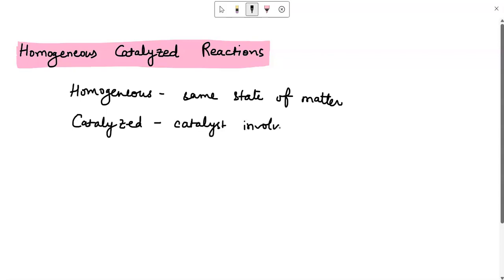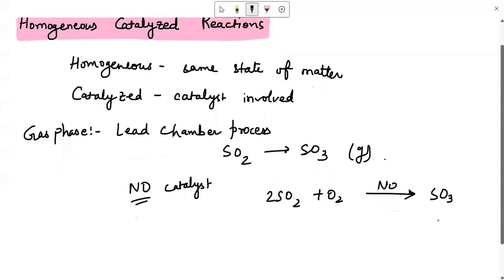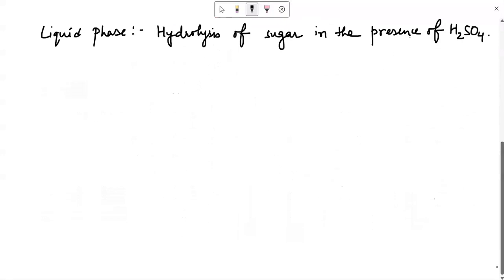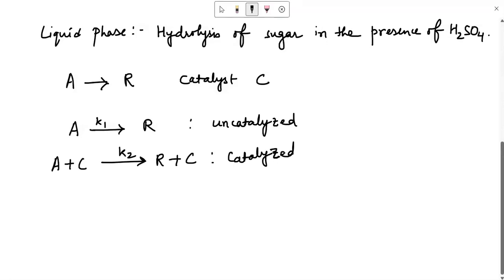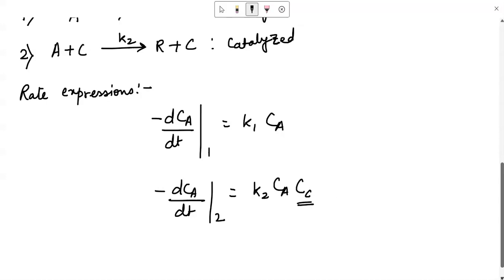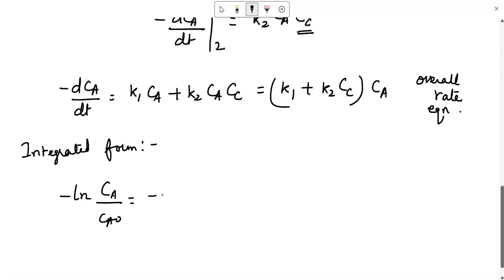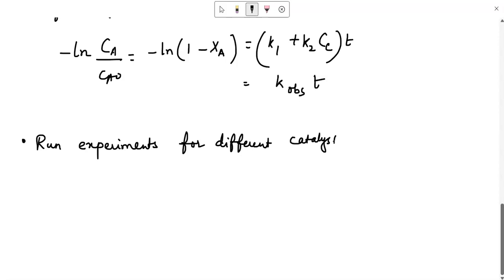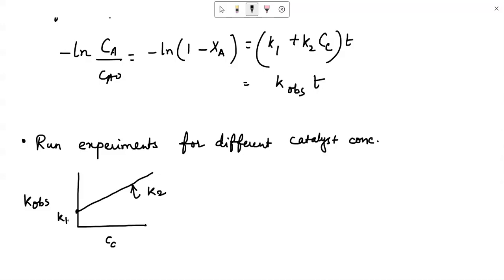LEC14: Homogeneous Catalyzed Reactions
Reference: Chemical Reaction Engineering, 3rd Ed, by Octave Levenspiel